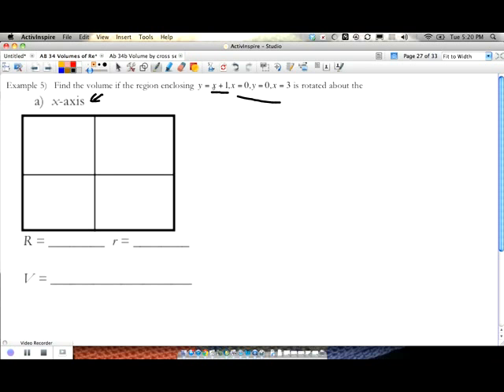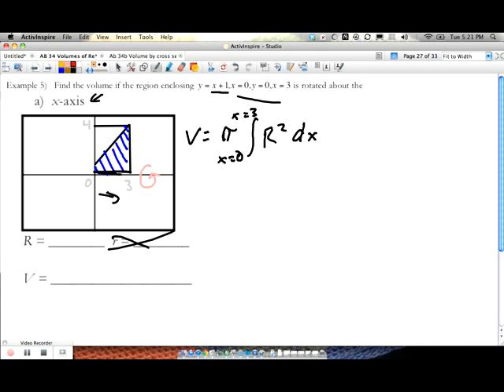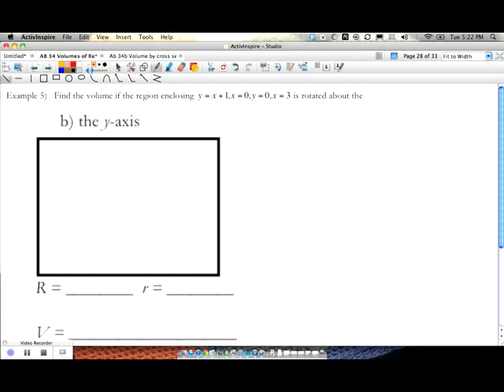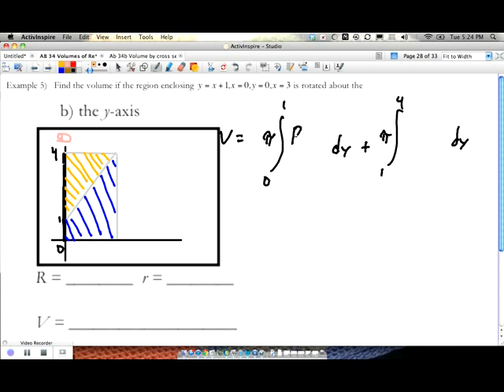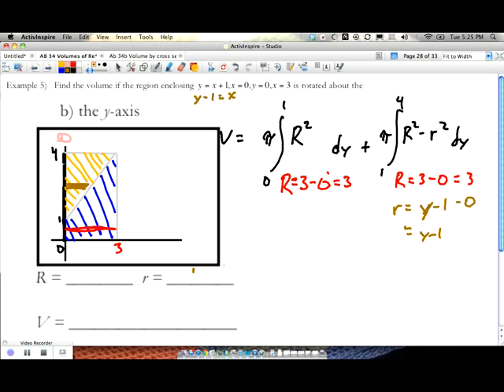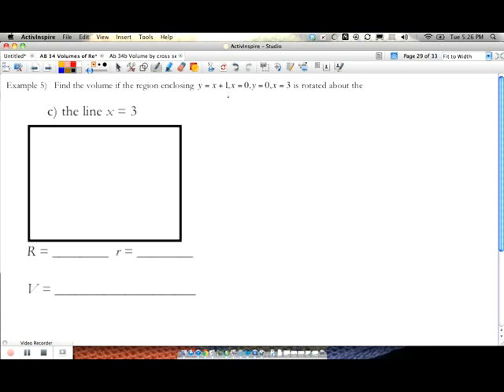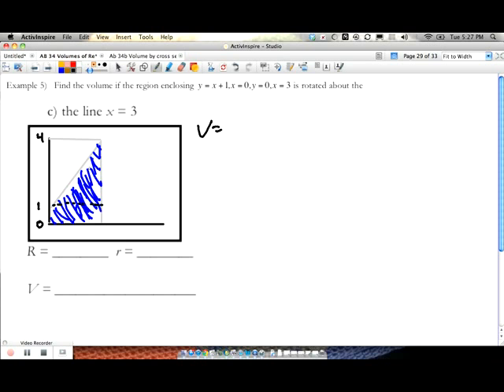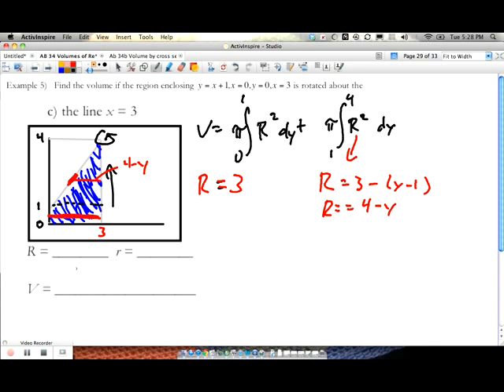AB 34a Volumes of Rotation Example 5